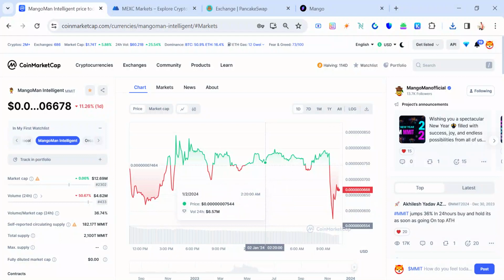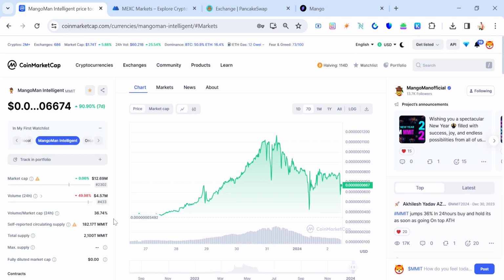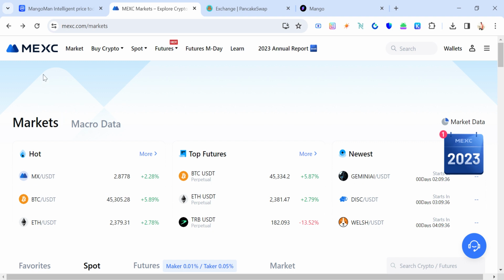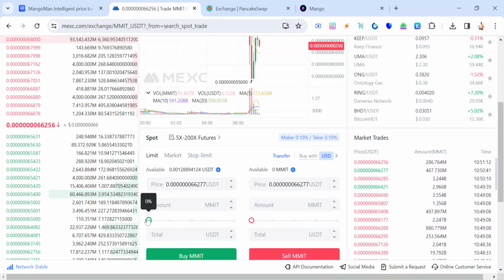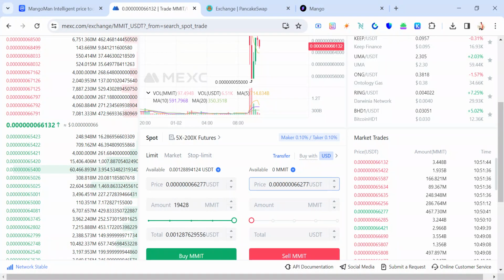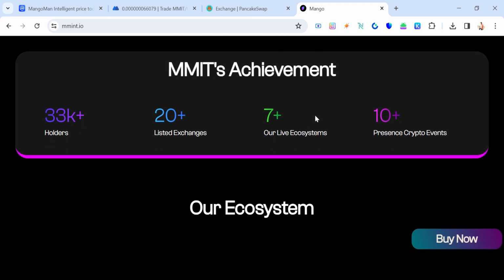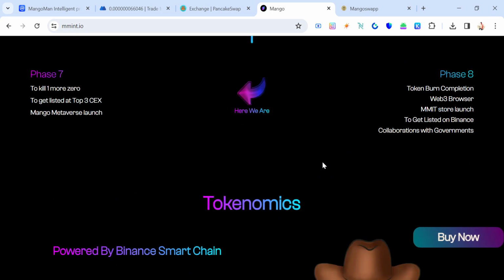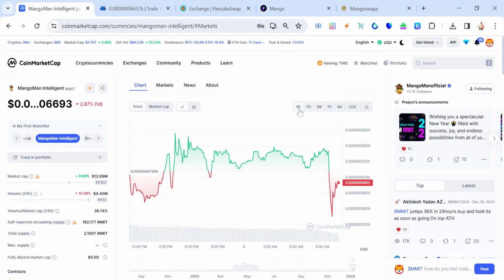Is MangoMan Intelligent (MMIT) The Next 100x Gem | MMIT Buying Tutorial